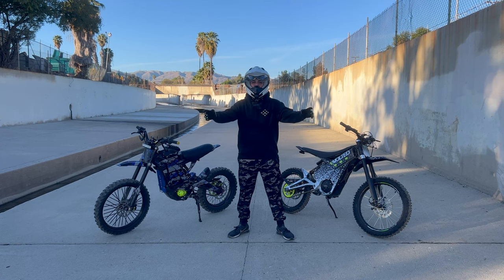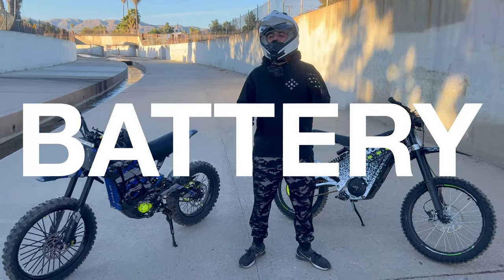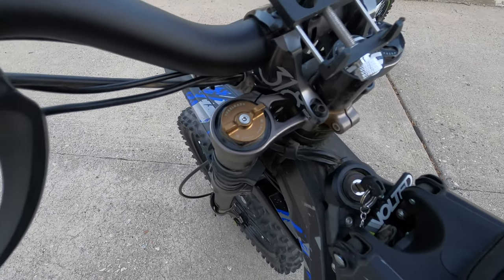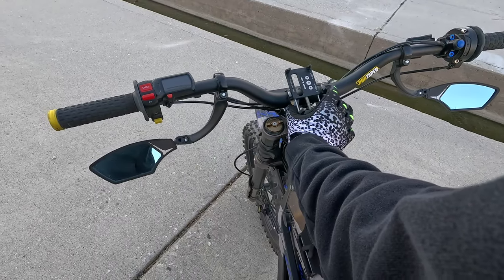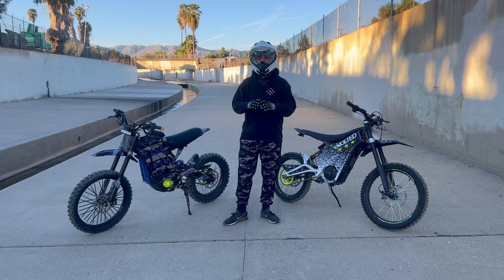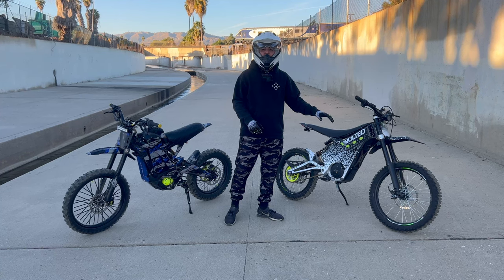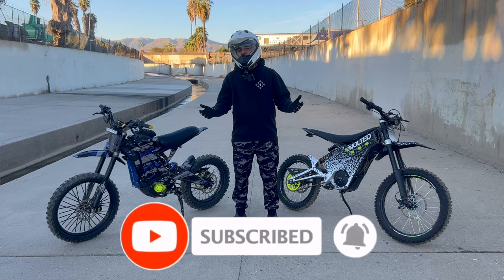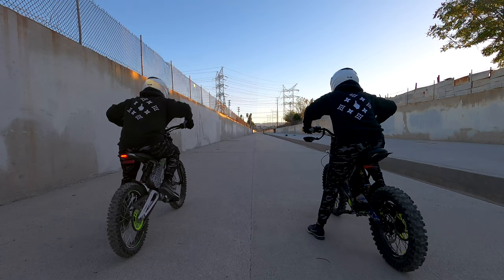Surron VS Talaria xXx? Which Bike To Buy?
Surron VS Talaria? Sur Ron X or Talaria xXx? What the difference?
Hello Viewers! In this video i'll be comparing the Talaria x3 and the Surron Lightbee X. I Hope I'll be able to help you decide which electric dirt bike is best for you! I own both of these ebikes and love them very much but there are some differences between the two so i'll go over some of the specs as well as my personal thoughts and experience with both bikes.

SURRON UPGRADES:
Pro Taper Handlebars
Pro Taper Grips
Direct Mount
Headset Cap
Carbon Fiber Stem Spacers
Foot Pegs
Peg Support Brace
Dunlop Geomax MX33
Bridgestone Motocross Tire
Black NON O-Ring Chain (106 Links)
Warp9 48t Sprocket
GritShift Headlight
Shimano H03A Pads
Aluminum Phone Mount
Right Side Mirror
Left Side Mirror
Top Bag

TALARIA XXX UPGRADES:
Rear Bridgestone 17” Dirt Tire
Front Bridgestone 19” Dirt Tire

CHAPTERS:
00:00 INTRO
00:29 PRICE
01:04 TOP SPEED
01:29 BATTERY
01:47 RANGE
01:58 WHEELS
02:23 SUSPENSION
03:29 UPGRADES
04:45 BRAKES
05:31 DRIVETRAIN
05:45 THOUGHTS
06:24 MISC
08:28 SURRON VS TALARIA RACE

talaria vs surron,surron or talaria,difference between surron and talaria,talaria xxx vs surron,surron vs talaria xxx,which electric dirt bike to buy,surron talaria comparison,surron vs talaria review